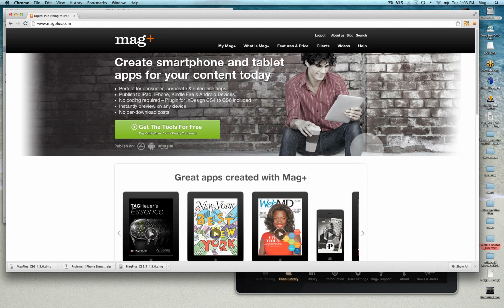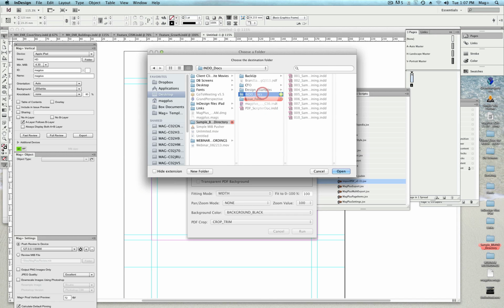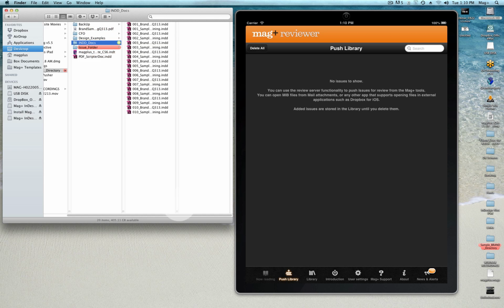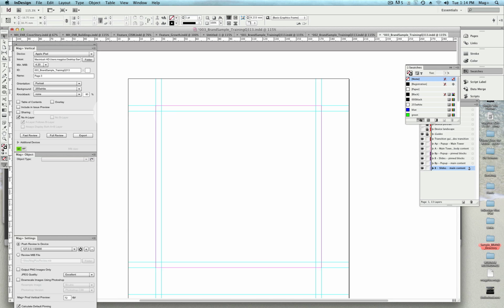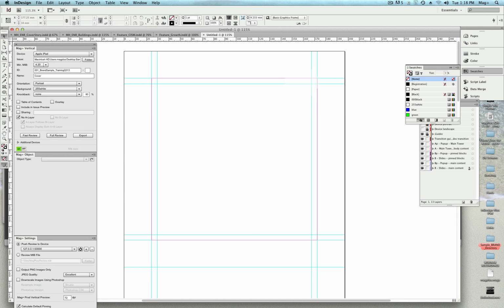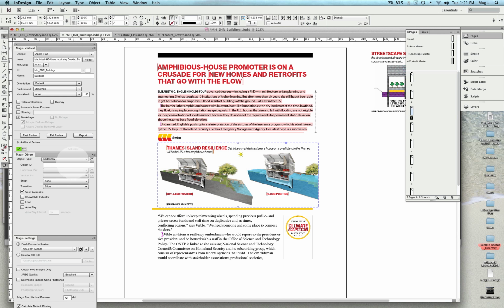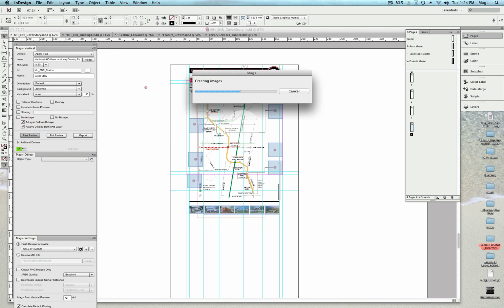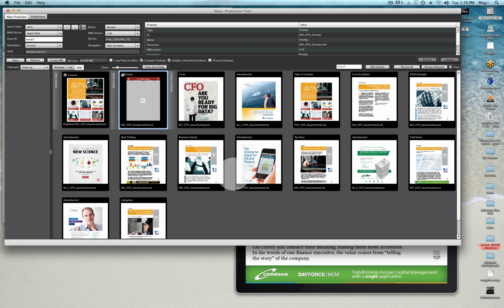Webinar: "Take Your Design Brain to the Touch Canvas" l mag+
This recording of today's design webinar gives some touchscreen design tips, as well as best practice advice for your workflow.

About mag+

1. mag+ Now
2. mag+ Designd